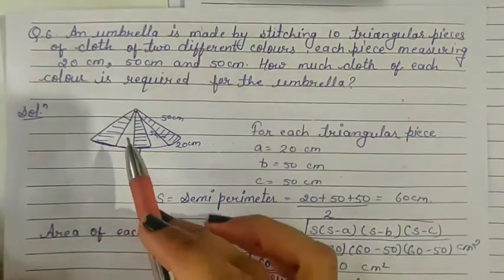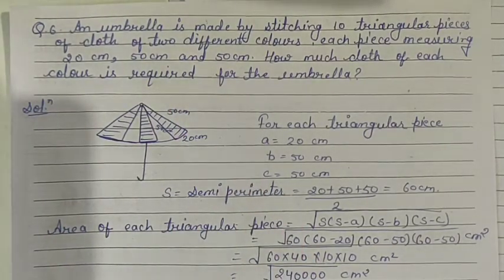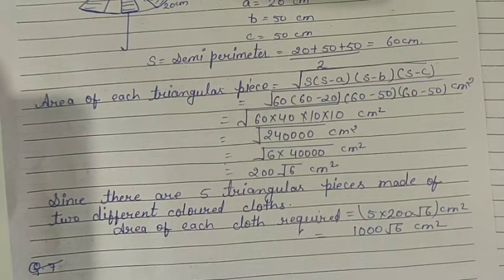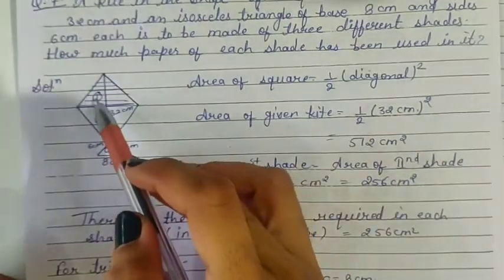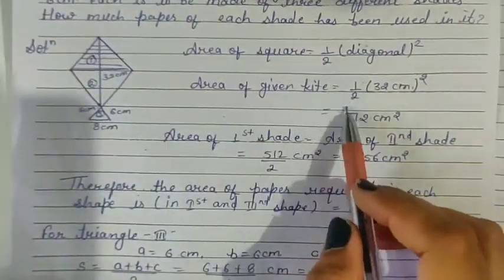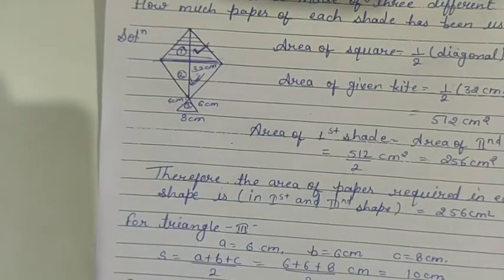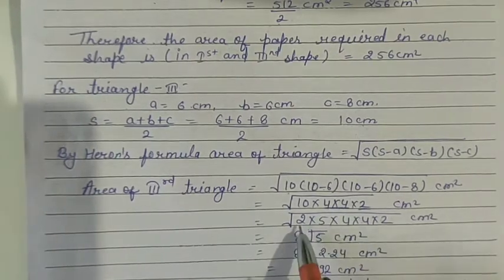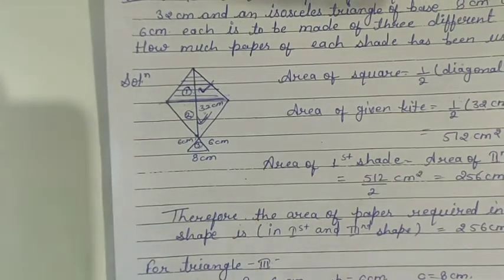Class_9th Chapter_12 Heron's Formula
Question no 6&7 of exercise 12.2